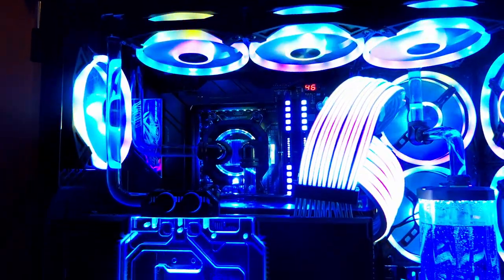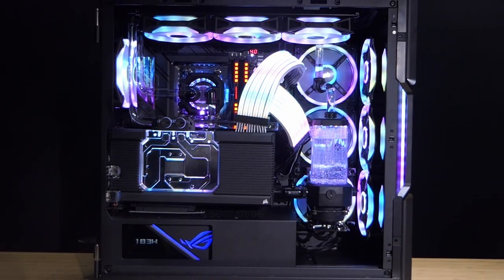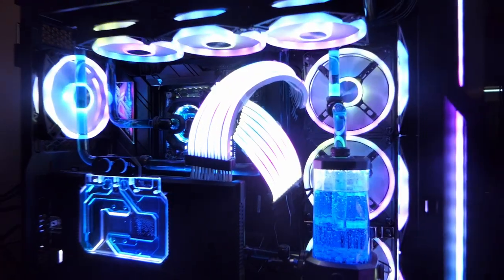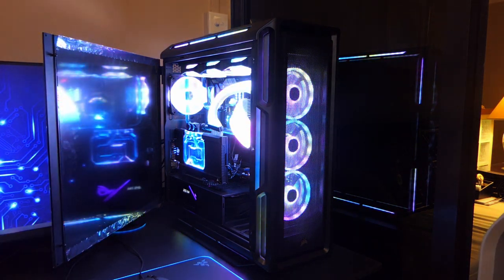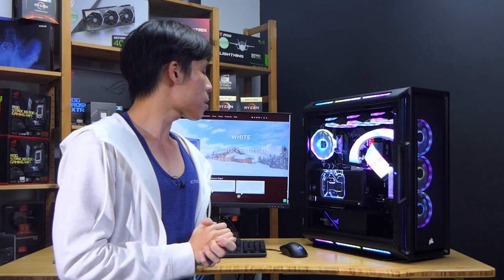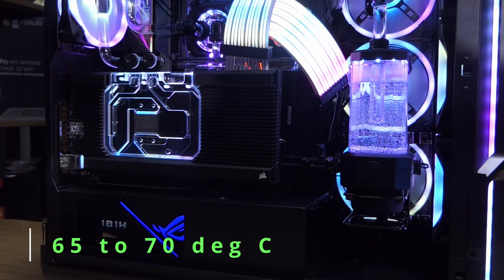The ALL CORSAIR Custom Water Cooled RGB Gaming PC Build! (Hydro X Series)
This is the FIRST EVER Custom Water Cooled PC to be built on RealMelTan! Featuring Corsair Hydro X cooling, this PC's CPU and GPUs are cooled with water blocks. How much temperature improvement will we get on this FIRST EVER Custom Water Cooled PC? Watch till the END to find out!
This FIRST EVER Custom Water Cooled PC has a 7900X and a 3080 Ti, with other components. We hope that Corsair Hydro X's water blocks and hardline tubes will reduce the temperature of the 7900X, especially. The results were actually ok. And we did not delid the CPU.

**FIRST EVER Custom Water Cooled PC Parts**
CPU: AMD Ryzen 9 7900X
Motherboard: ASUS ROG Strix X670E-E Gaming WIFI
Memory: 32GB Corsair Dominator Platinum RGB DDR5
Storage: 1TB Samsung 980 Pro
                2x 1TB ADATA SX8000
GPU: ASUS ROG Strix RTX 3080 Ti OC
PSU: ASUS ROG THOR 1200W Platinum II
Chassis: Corsair iCUE 5000T RGB

CUSTOM COOLING PARTS
CPU Water Block: Hydro X Series XC7 RGB PRO CPU Water Block
GPU Water Block: Hydro X Series XG7 RGB 30-SERIES STRIX GPU Water Block
Radiators: 3x Hydro X Series XR7 360mm Water Cooling Radiator
Fans: 10x iCUE QL120 RGB 120mm PWM Triple Fan
Pump/Reservoir: Hydro X Series XD5 RGB Pump/Reservoir Combo — Black
Coolant: Hydro X Series XL8 Performance Coolant 1L — Blue
Tubes: Hydro X Series XT Hardline 12mm Tubing — Satin Transparent
Fittings: Hydro X Series XF Ball Valve — Black
               Hydro X Series XF Hardline 14mm OD Fitting Four Pack — Black
               Hydro X Series XF Hardline 90° 14mm OD Fitting Twin Pack — Black

**Thank You ASUS For This Opportunity**

==Get Your ASUS TUF X570-PLUS (Wi-Fi) here==
ASUS TUF X570-PLUS (Wi-Fi)

The ALL WHITE Custom Water Cooled RGB Gaming PC Build!

Building My FIRST EVER Hardline Water Cooled PC! 💦(RX 6800, Ryzen 5900X Gaming PC Build 2021) | AD